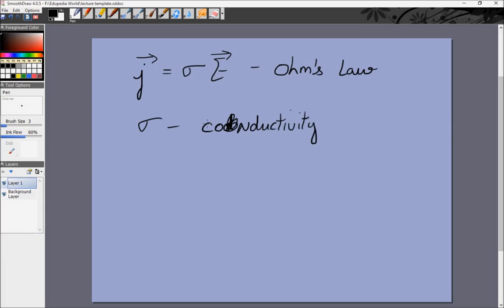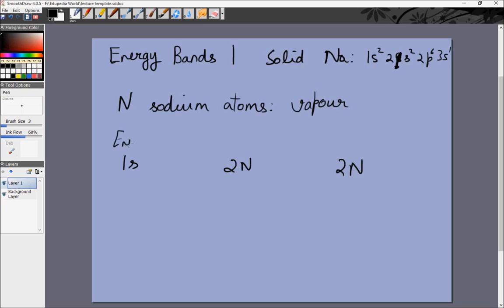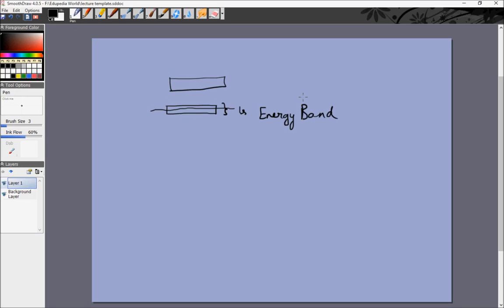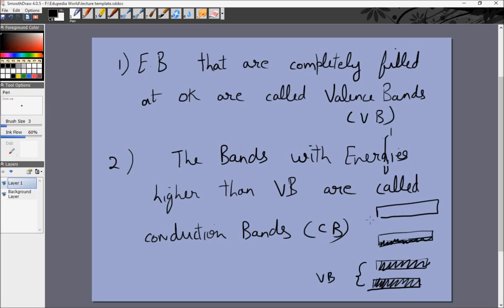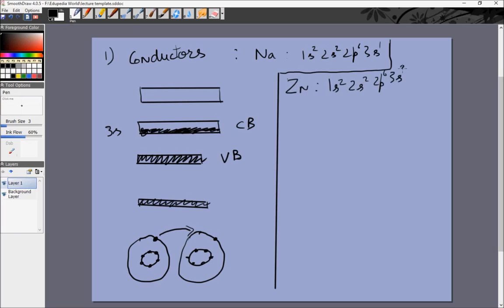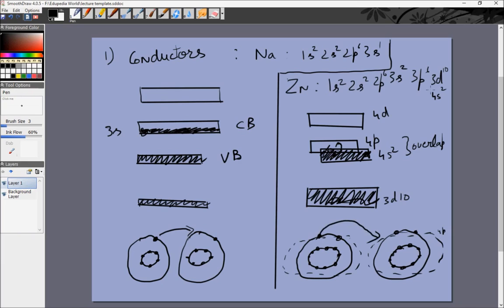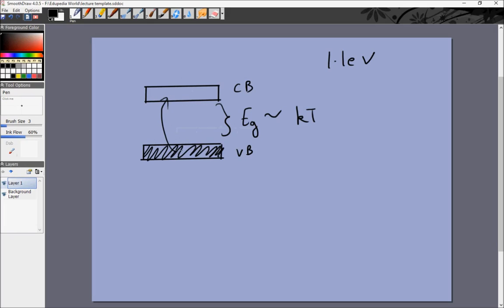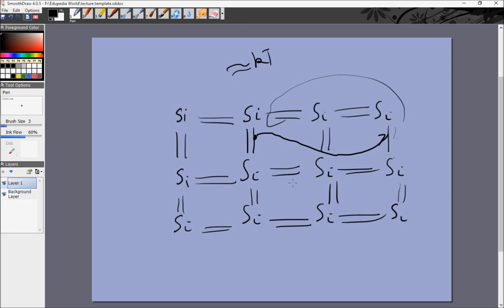Physics(Grade 12) | Energy Bands In Solids | All related terms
PHYSICS (Grade 12) : Ohm's Law, Conductivity, Conductors, Insulators and Semi Conductors reactions and difference between them. Energy Bands- Energy level, Available seats, Occupied state, Valence bands, Conduction bands.  Conductors, Insulators, semi conductors on the basis of bands